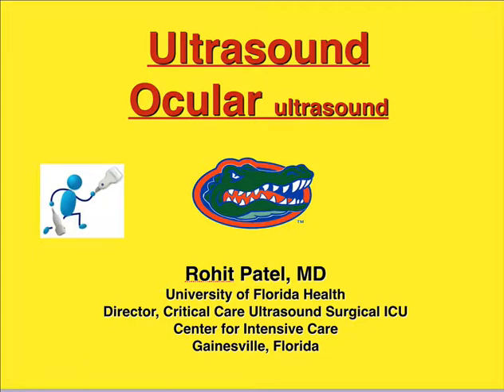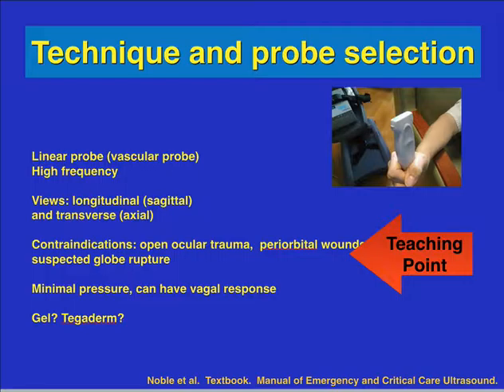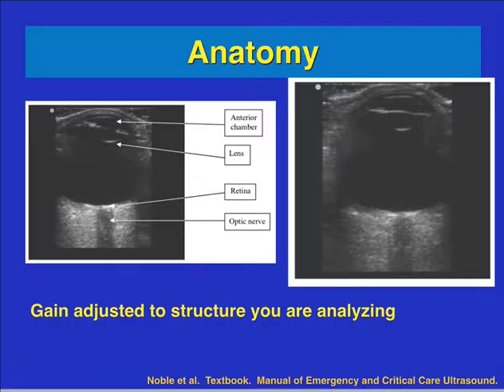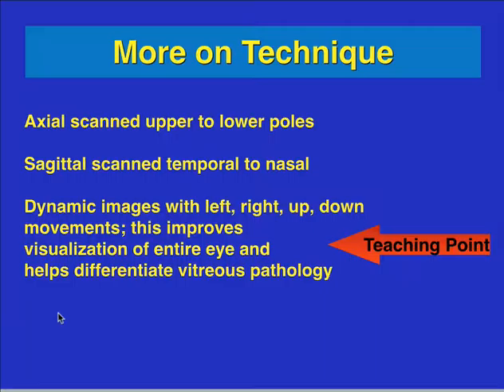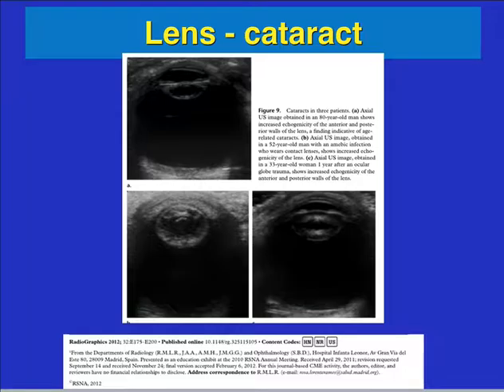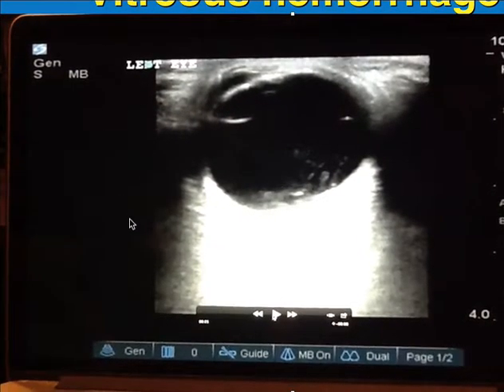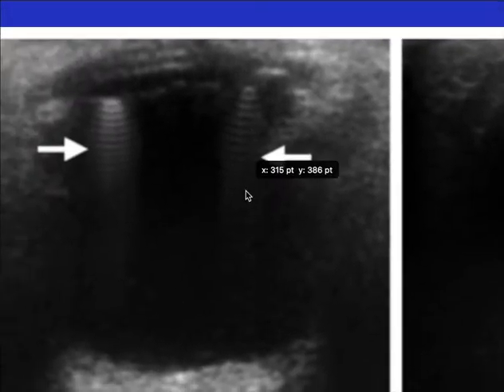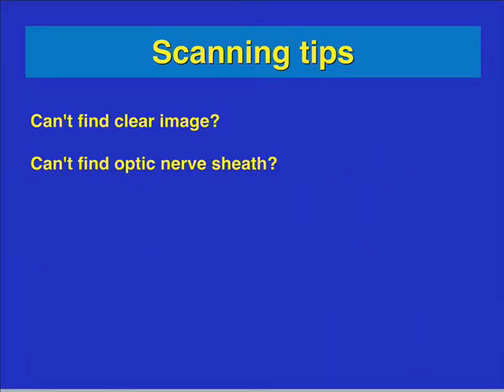Ocular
Ocular ultrasound